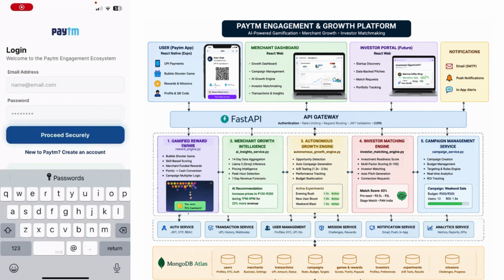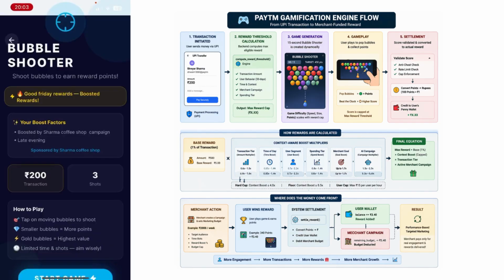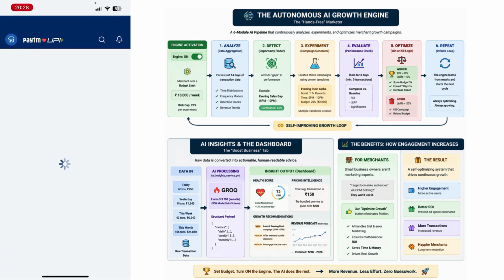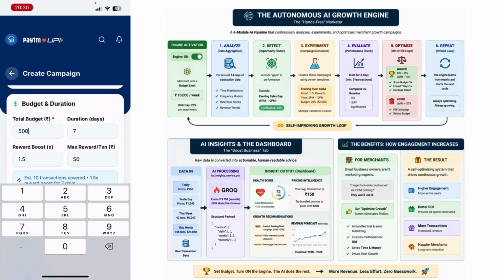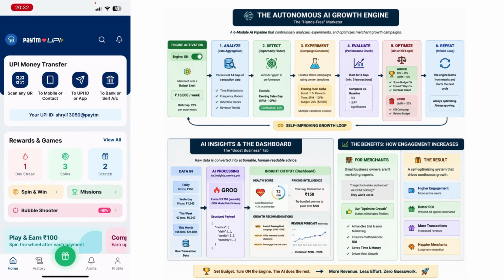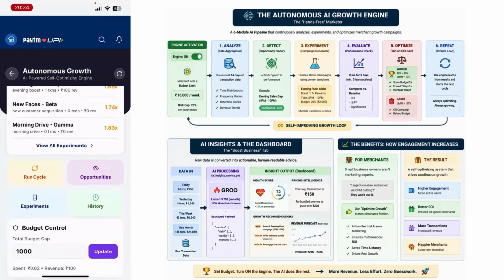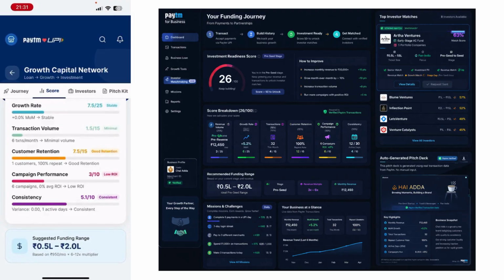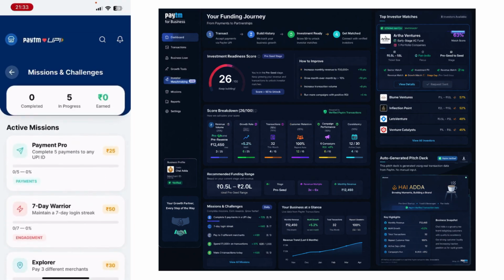Team22-paytmHackathon-Growth engagement platform